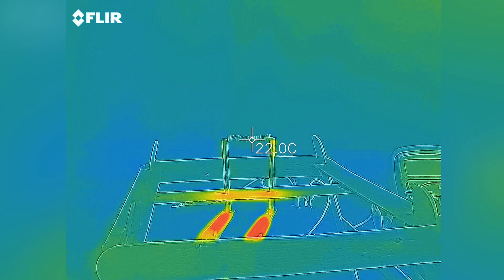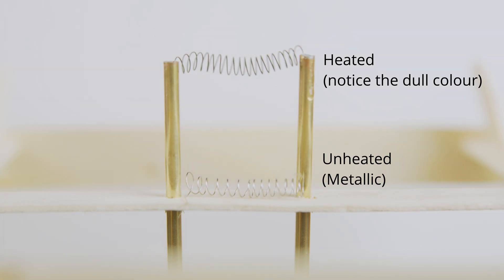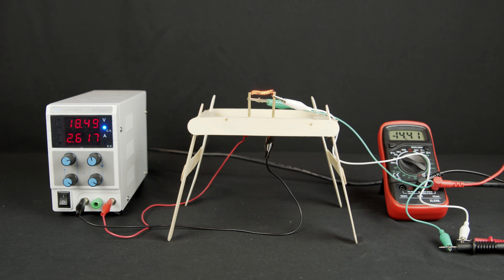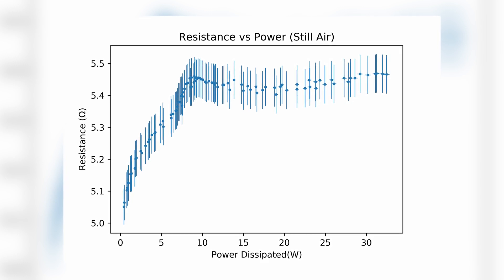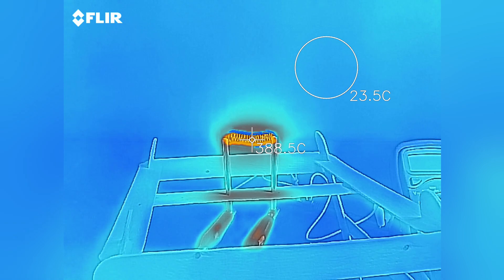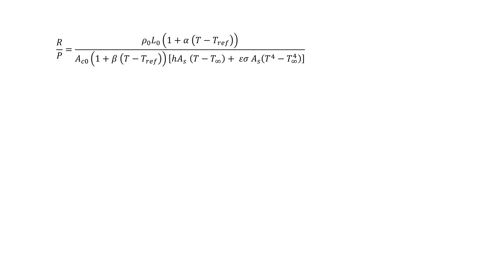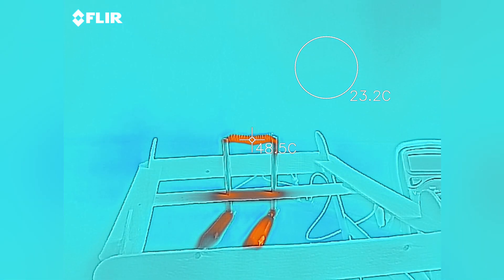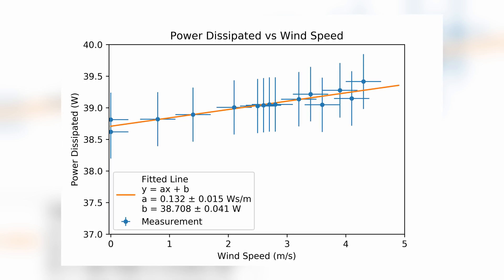Wind Speed IYPT 2021 Problem 4 Demonstration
This is a demonstration of IYPT 2021 Problem 4 Wind Speed.